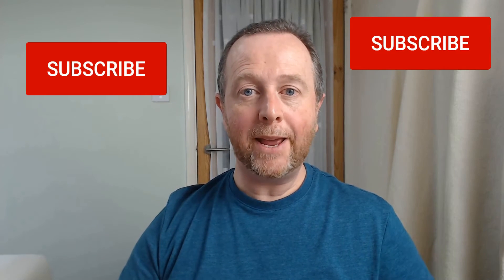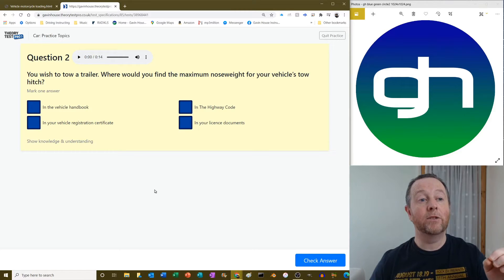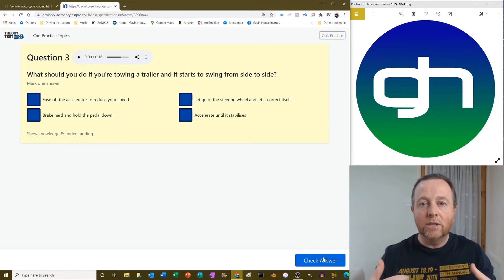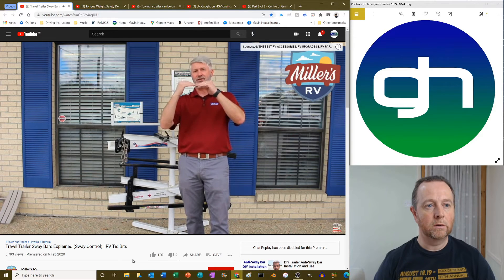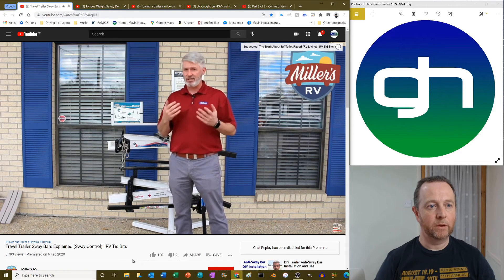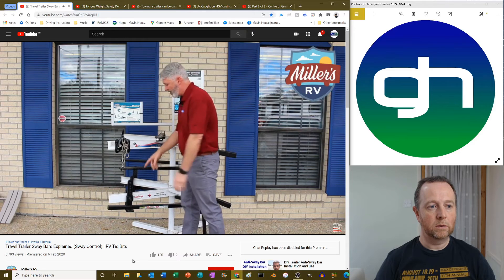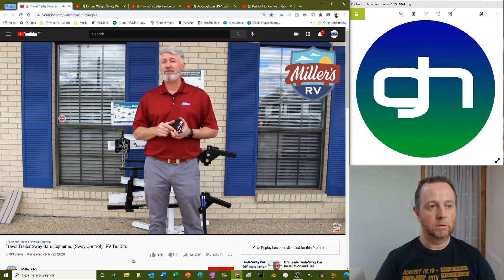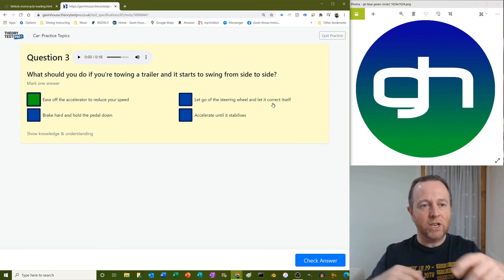2.1 Vehicle Loading. UK Theory Test Questions explained and answered.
2. Vehicle Loading part 1

Theory Test Pro is a series of questions to help you pass the UK theory test.

In these videos I have gone through every question by topic and answered them.  Not only have I answered them but where applicable I have explained the reasoning behind the questions and given examples of what they are talking about.

Why have I done this?
To be successful in the test, you need to know the topics and you need to know how to answer the questions because it's not always that obvious.

The DVLA produce a load of questions; they give the majority of them to the people who make these practice tests but they keep a quarter of them for themselves.  This means that the questions you see on the internet are close but not exactly the same as the ones in the test.  Therefore, by just learning the answers to practice questions, you're learning the answers to questions you wont be asked in the actual test.  Don't get me wrong, the questions here are amazingly close to the question in the actual test so you'll do well by learning this.

Time and again I see people just try to remember the answers but not really understand the questions or know what they're being asked about.  So they score well in the mocks and fail the main test.

As a full time driving instructor I have spent many hours with students helping them pass their theory test.  I teach them HOW to think about the questions so that the answers reveal themselves.  These videos do the same thing!!

The videos will often refer to other videos that I have already done and these can be found under the Theory Knowledge section of my channel.

You can find the answer to every question by watching these and the supporting videos.

Gav